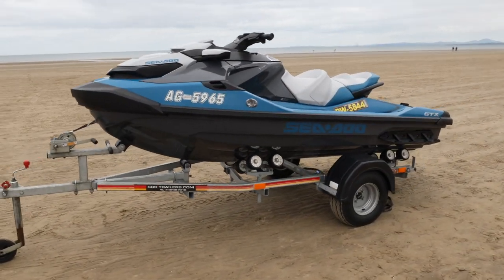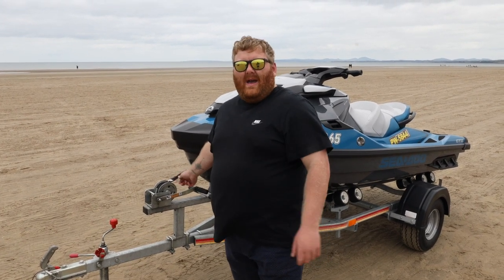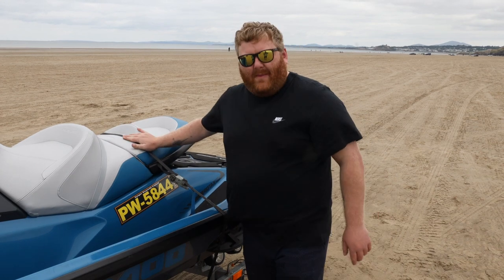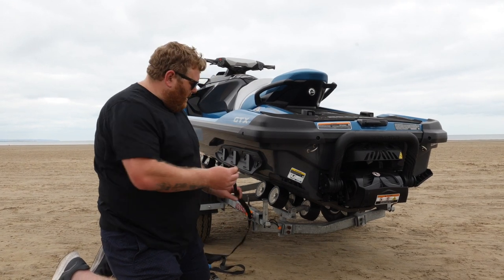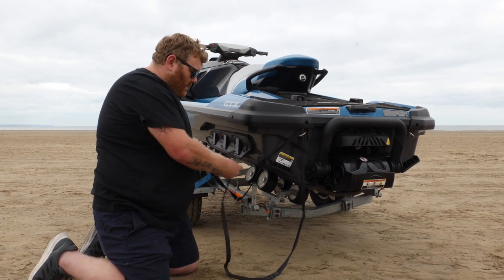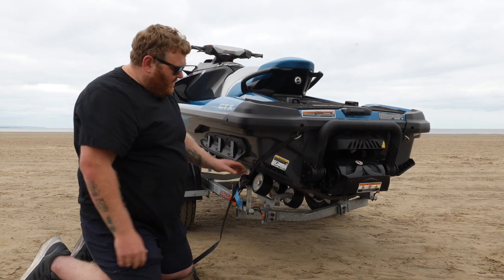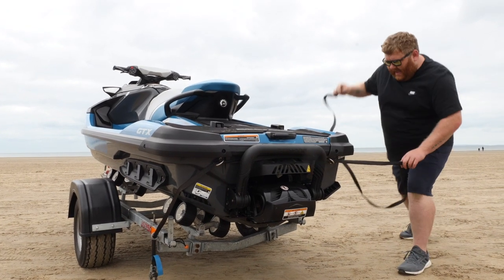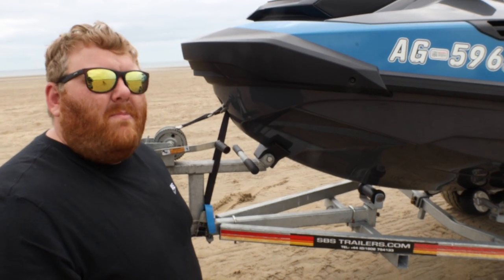Strap Your Jet Ski To The Trailer Tutorial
Here is a quick tutorial of how you should strap your ski to the trailer.
Thank you to Robert Owen Marine for allowing me to use this great ski for the Video (not Sponsored)

Visit Robertowenmarine.co.uk for their online shop and Seadoo sales.

Equipment i use and Amazon Affilate Links:
CANON EOS R
RF 15-35 L USM F2.8
RF 28-70 L USM F2
RF 70-200 L USM F2.8
CANON 80D
GOPRO HERO 7

DJI RONIN RS2
DJI MAVIC AIR 2

NEEWER 660 LED PANEL
NEEWER 20" LED RING LIGHT
APERTURE MC
INTERFIT BADGER UNLEASHED
INTERFIT FLASH TRIGGER